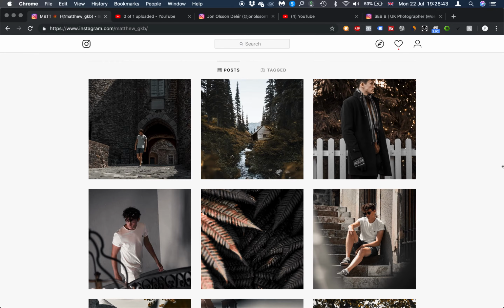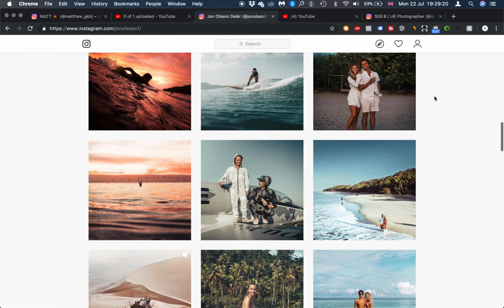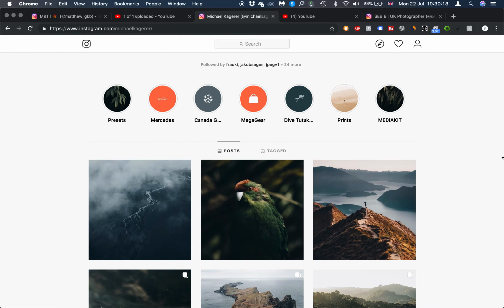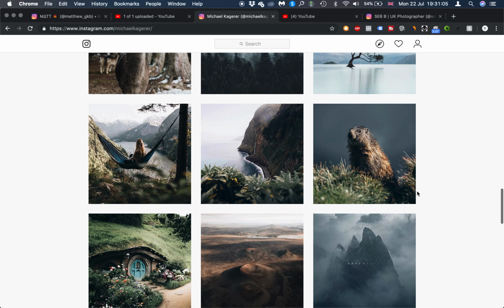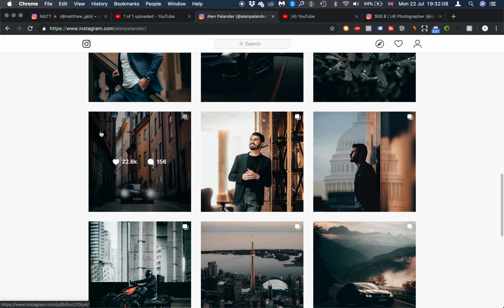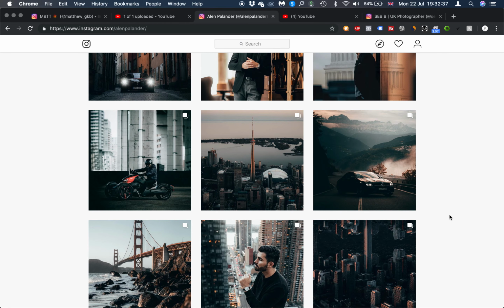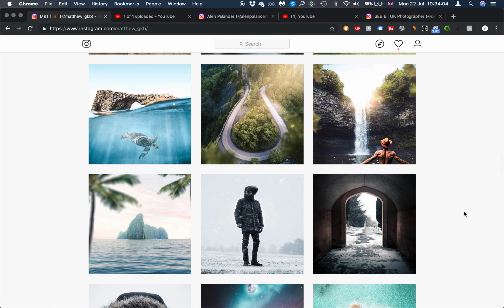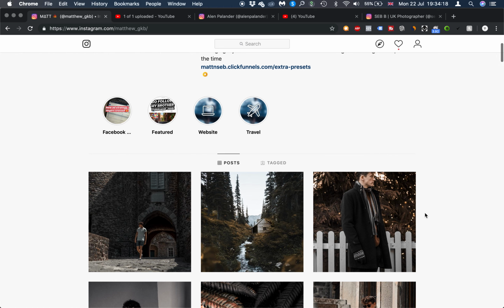HOW TO GET A UNIFORM INSTAGRAM THEME | Become An Influencer | Matt n Seb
To get a uniform instagram theme it's actually really easy. Today we'll show you how!

Welcome to our channel, this is a channel for photo editing and tech reviews, if you have any ideas for videos feel free to contact us by sending a DM on our Instagram:

Editing
MacBook Pro